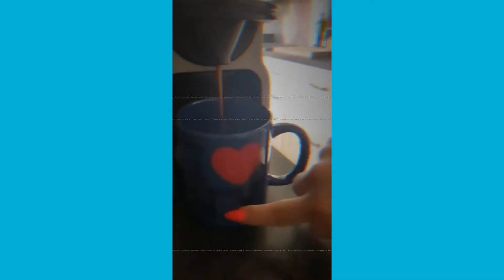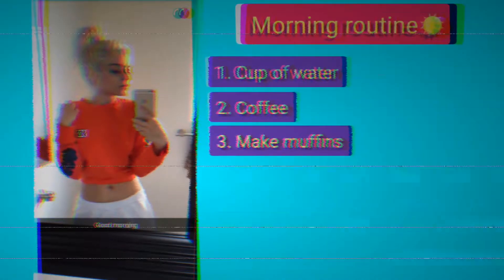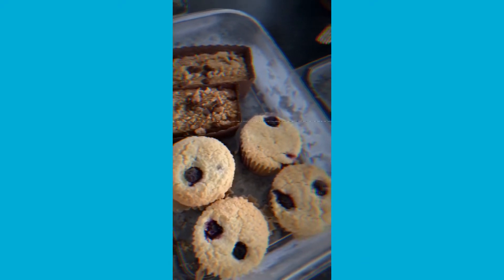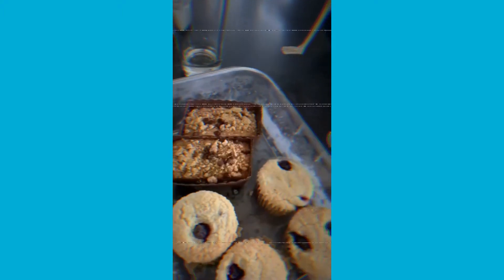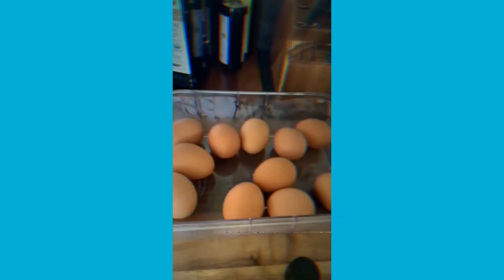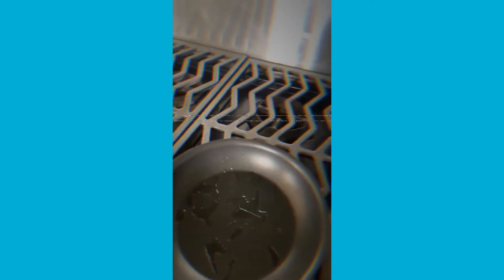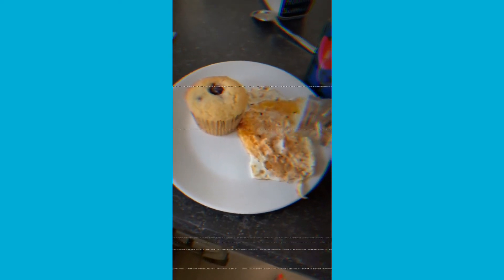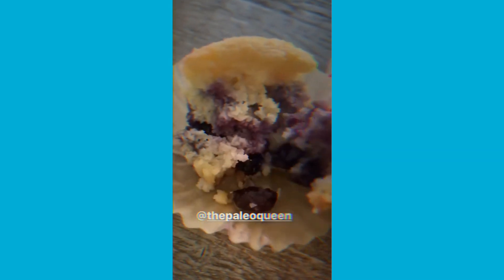Bebe Rexha morning routine